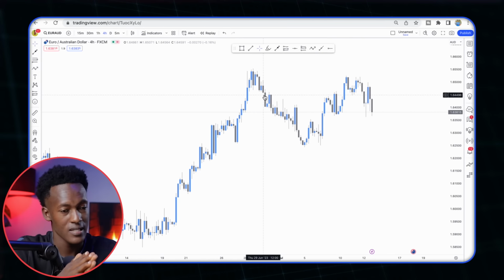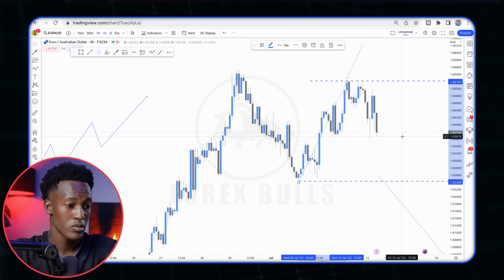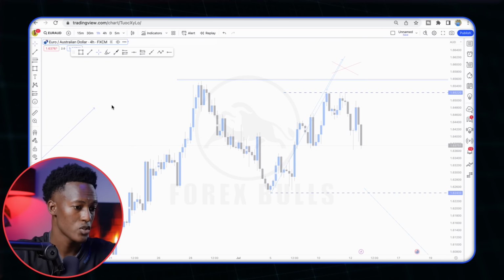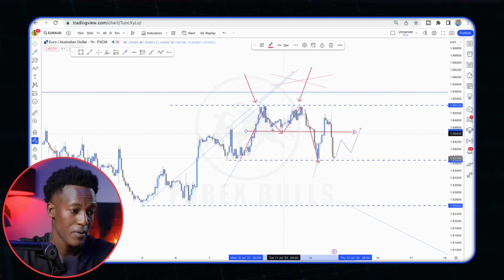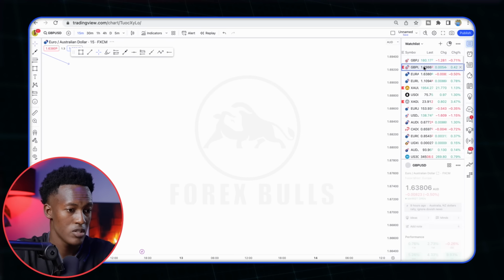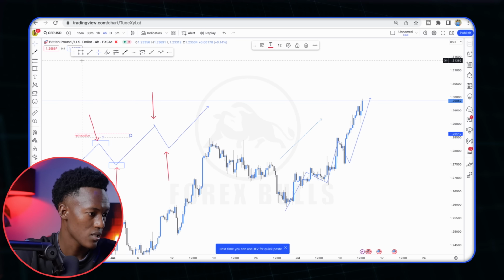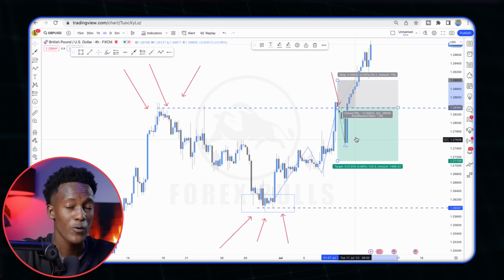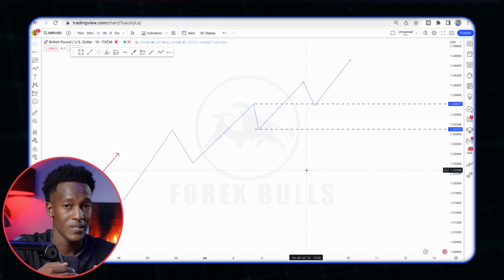The Easiest FOREX TRADING Strategy For Beginners